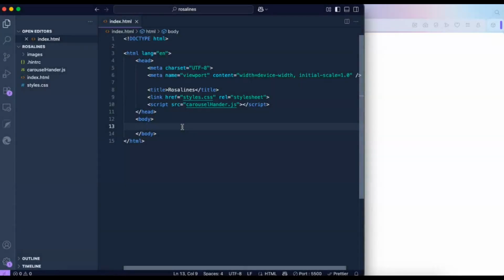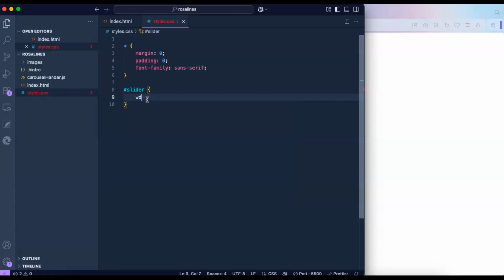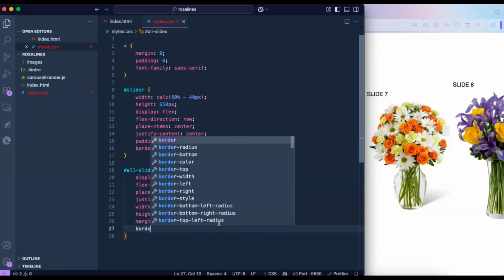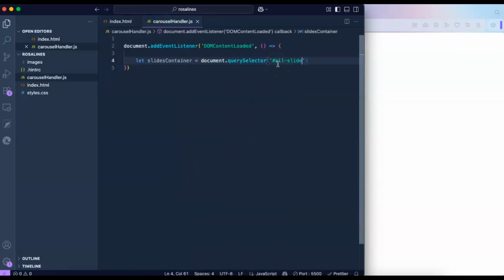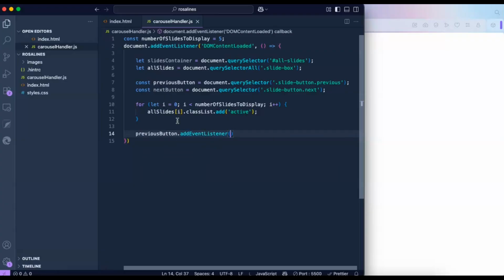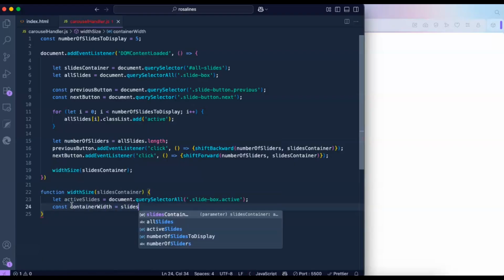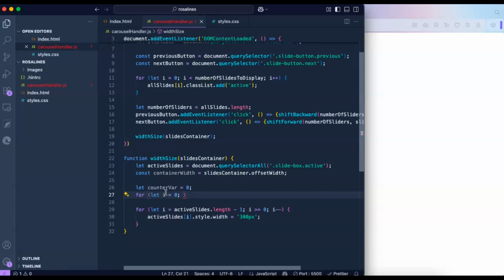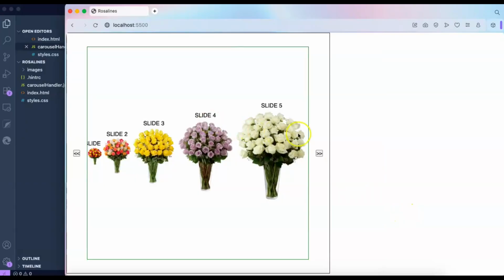Build Infinite Carousel, Step By Step Tutorial | HTML, CSS & JS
Hello and welcome to Code Harvest!

In this video I will be demonstrating Step by Step how you can create a carousel that never stops, even at the beginning and end points and we are going to use JavaScript to help us achieve this.

This is Part 1/2 of the tutorial, where we create the beginning layout of the webpage with HTML and CSS. We also use JavaScript to create and determine the width pattern for each slide item, according to their position in the carousel.

Timestamp:
0:00 – Intro
0:34 – HTML: Document Layout
2:22 – CSS: Simple Carousel Design
9:02 – JS: Part 1 – Displaying and creating the carousel pattern
22:55 – Outro